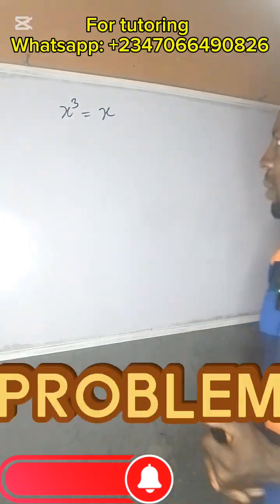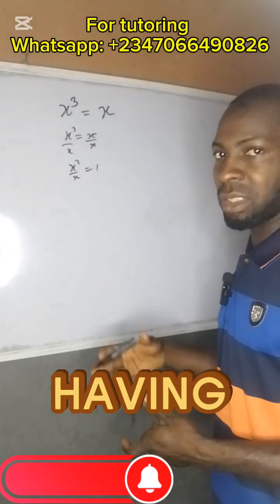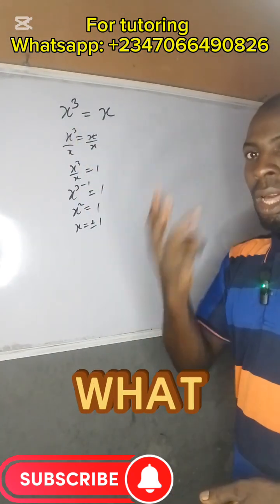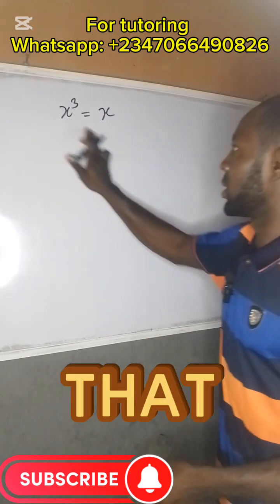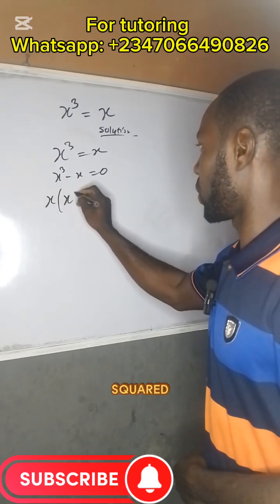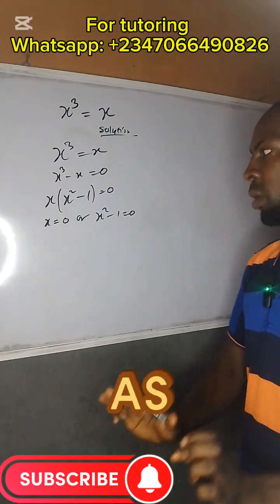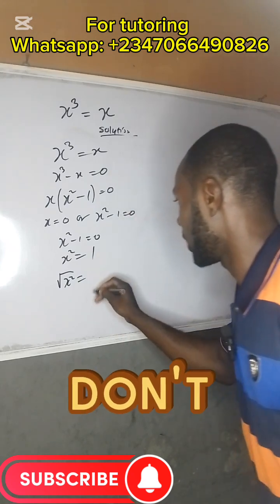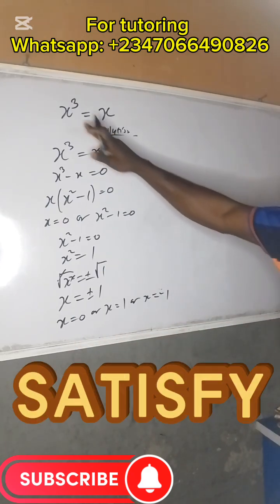Many will make this mistake while solving equations